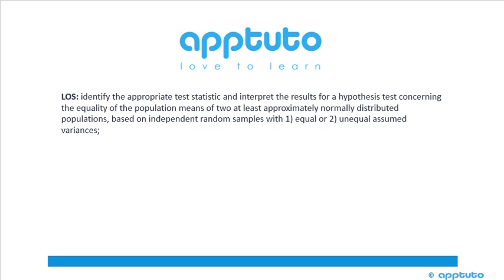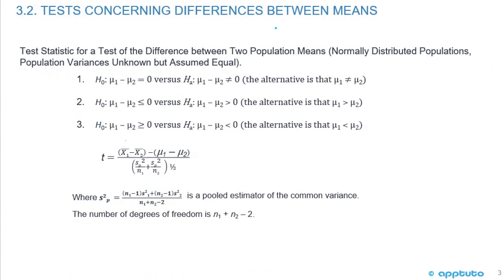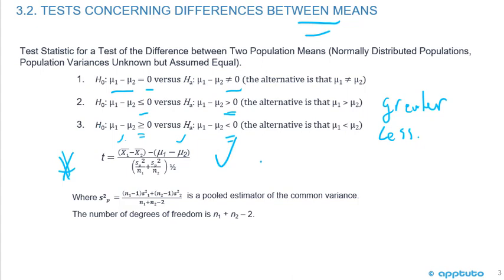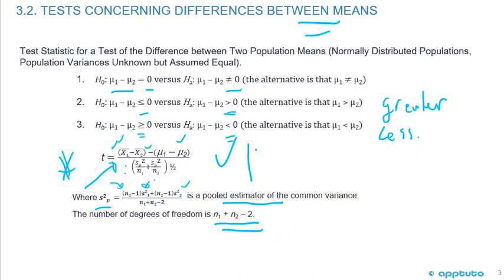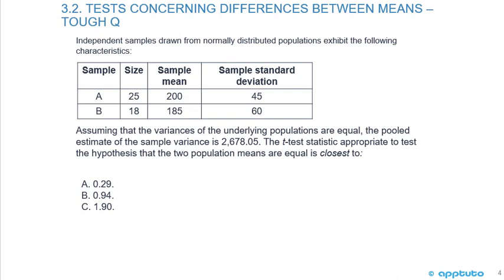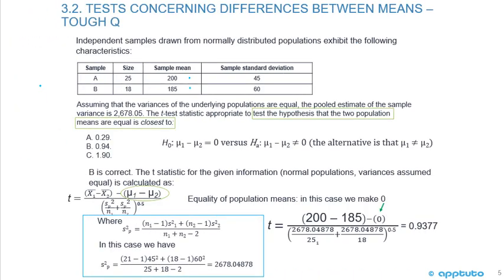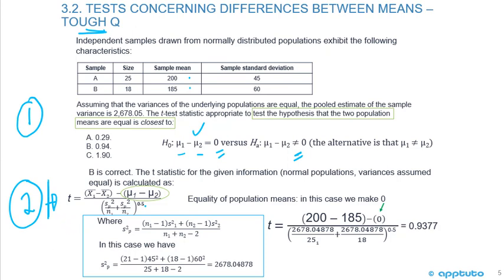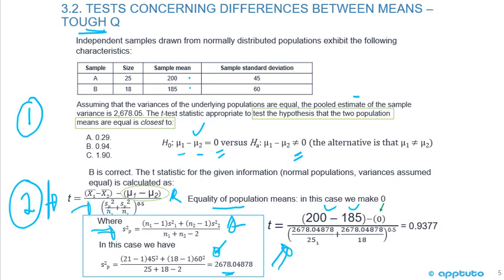identify the appropriate test statistic and...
identify the appropriate test statistic and interpret the results for a hypothesis test concerning the equality of the population means of two at least approximately normally distributed populations, based on independent random samples with 1) equal or 2) unequal assumed variances;